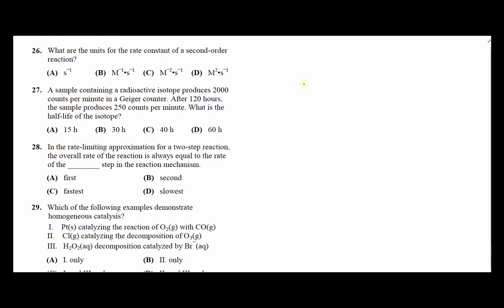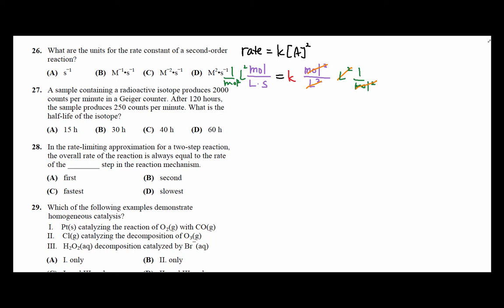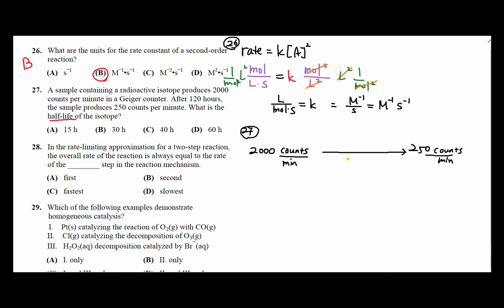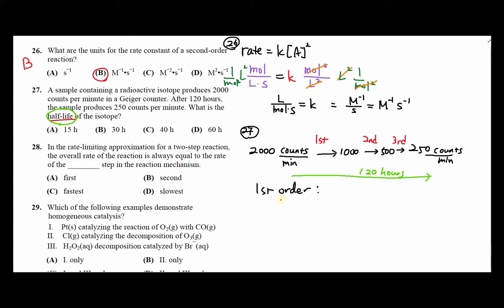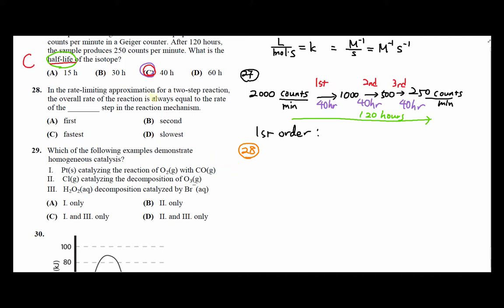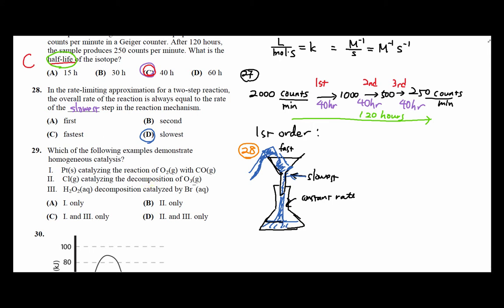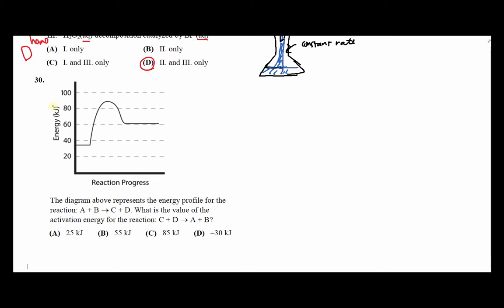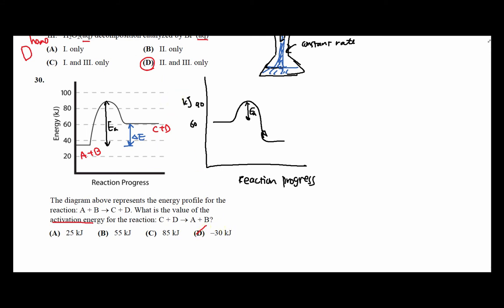Chemistry Olympiad Problem 26-30 [Part 6]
2013 Regional Exam